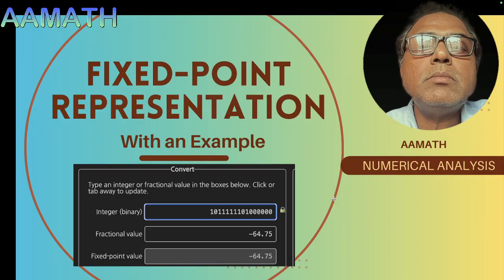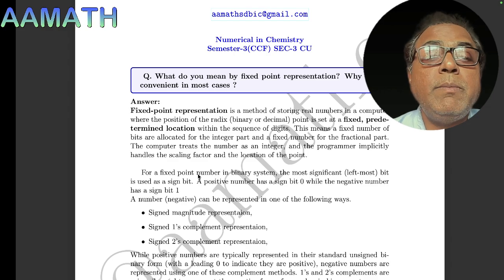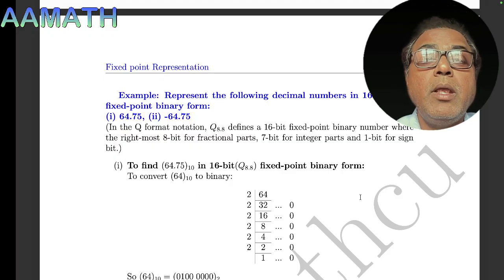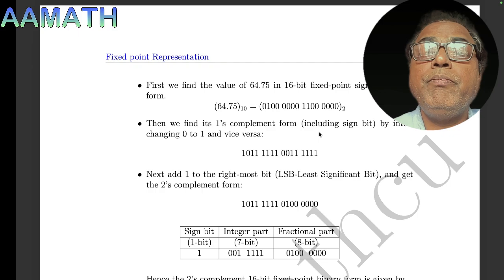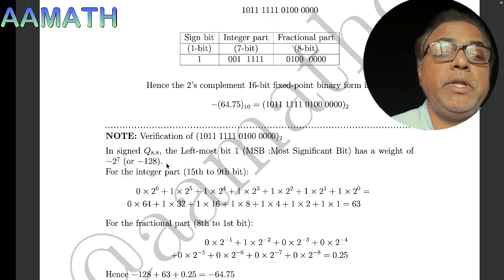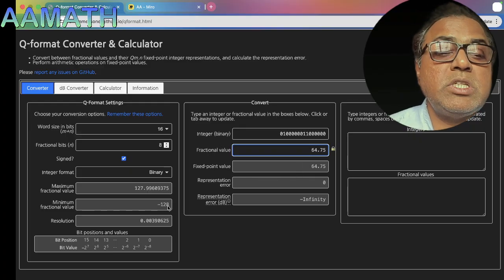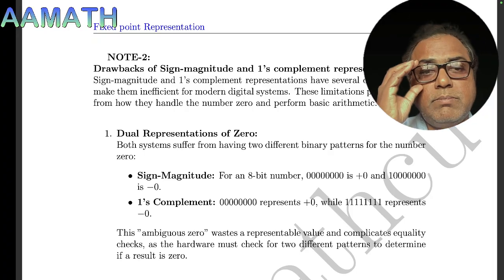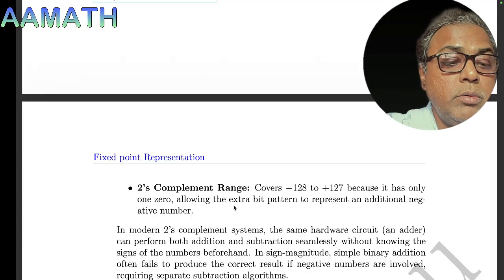FIXED-POINT REPRESENTATION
Numerical for Chemistry
Semester-3 (CCF)
Paper-SEC-3
B.Sc.(Honours) Chemistry,